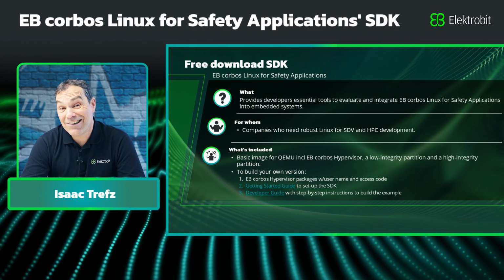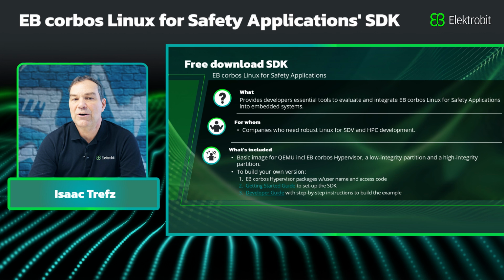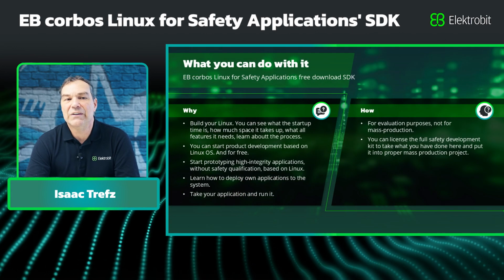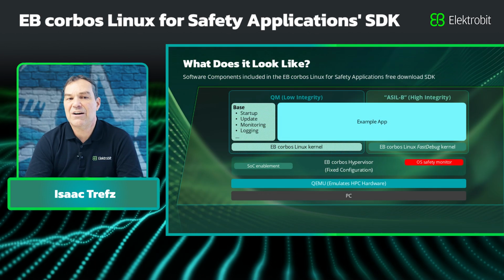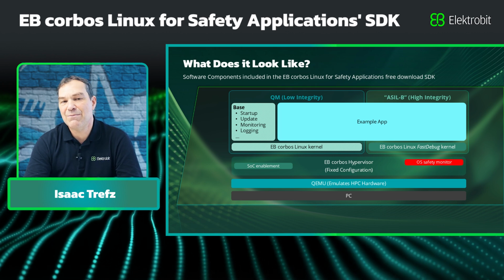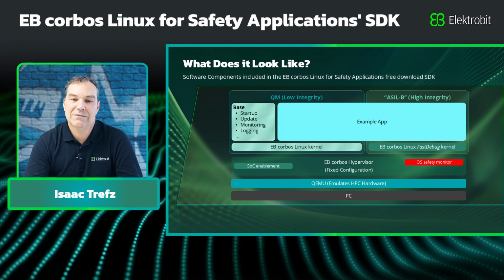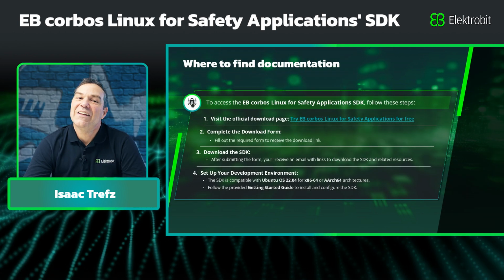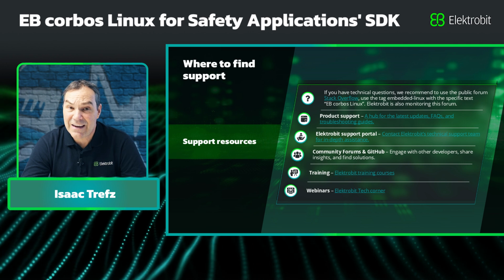#2 Introduction to the EB corbos Linux for Safety Applications SDK Pt. 2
An inside look at the SDK: what’s included, who it’s for, and how it accelerates your safety-critical development.

In this video, we introduce the EB corbos Linux for Safety Applications' SDK – software development kit designed to help you build, prototype, and scale high-integrity embedded applications.

Whether you're working on automotive, industrial, or other safety-critical systems, this SDK provides the essential tools, pre-integrated components, and documentation to get started quickly and develop with confidence.

In this video, you’ll learn about:
• What the SDK includes and who it’s built for
• Supported hardware platforms and software stacks
• Available documentation, support channels, and how to get started
Ready to start developing?